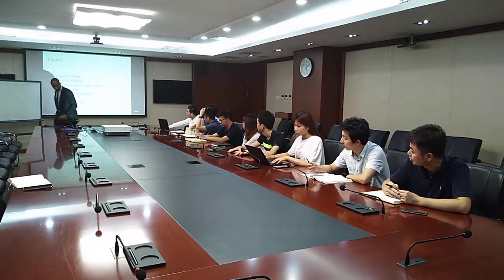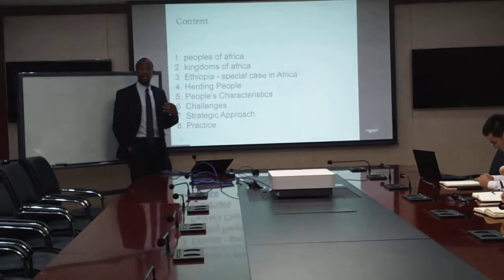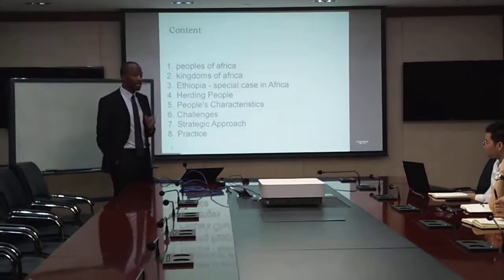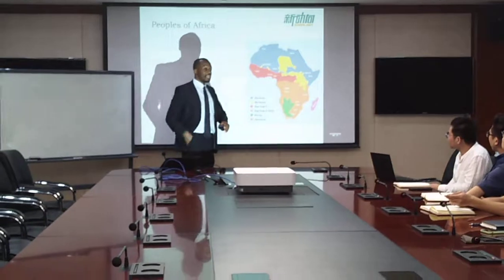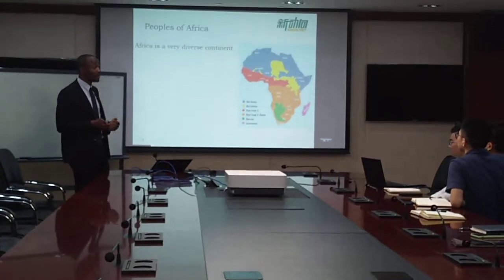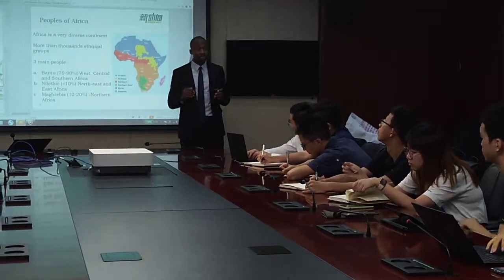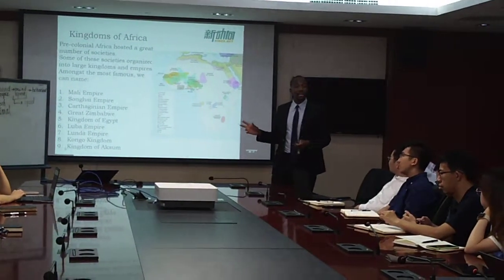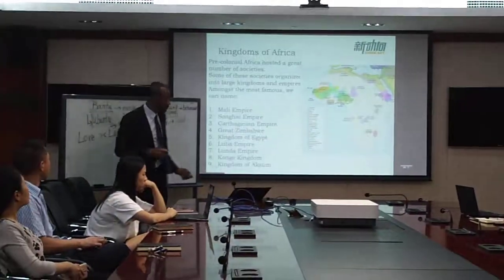China Grid - Corporate Training - Africa